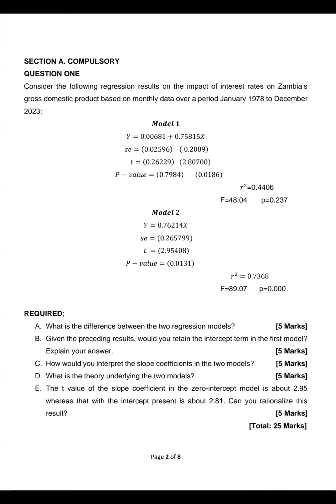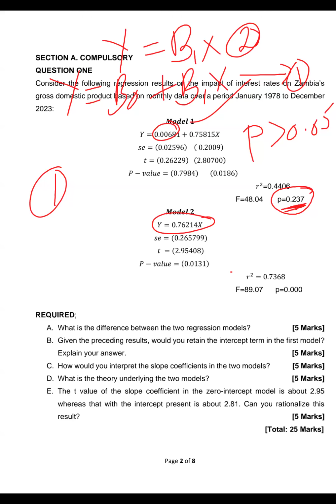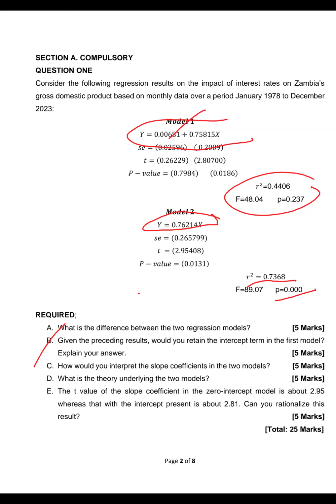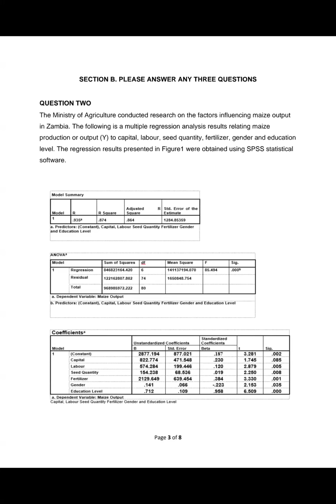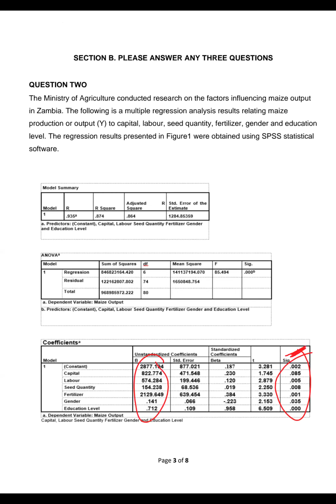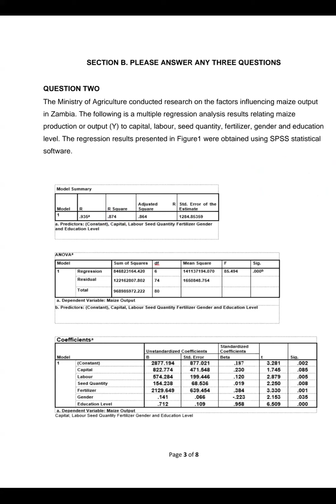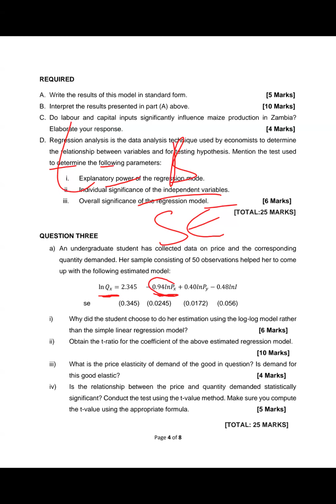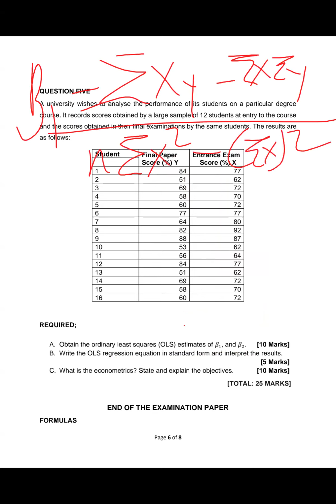ECONOMETRICS 1 2024 EXAM PAPER